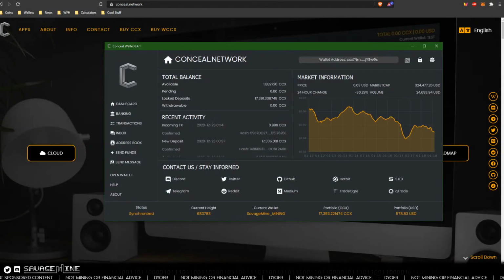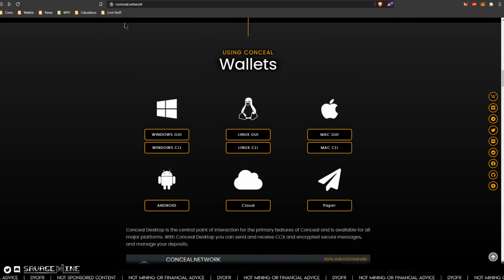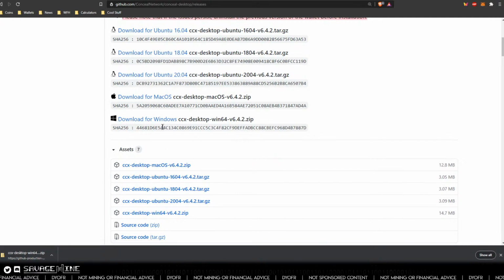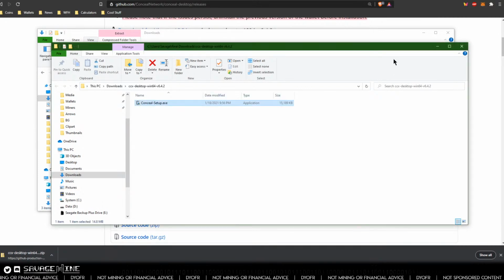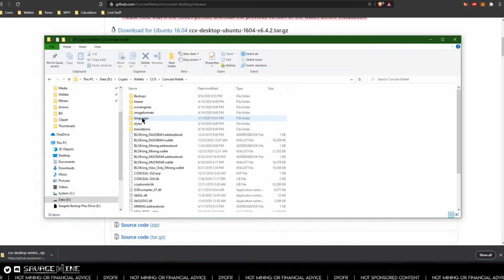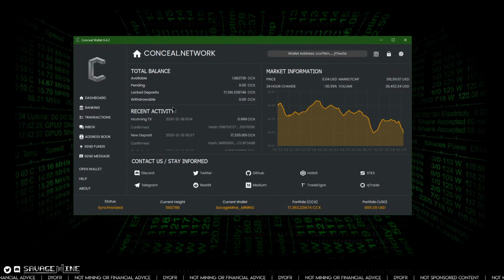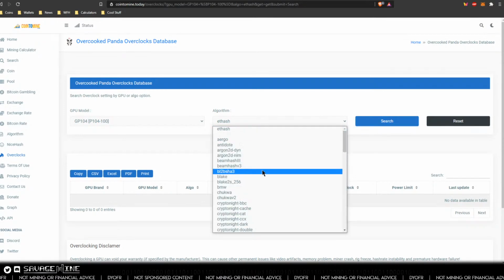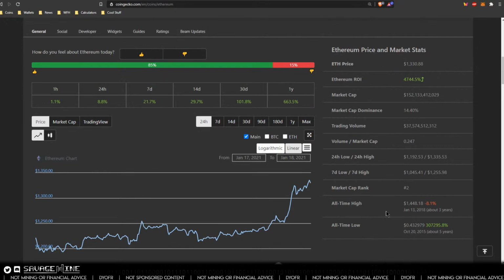Conceal Wallet UPDATE v6.4.2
CCX Desktop v6.4.2 is live! Let's install it!

FAVORITE MINING RIG PARTS LIST:
GREEN TEAM Graphics Processing Unit (GPU)
RED TEAM Graphics Processing Unit (GPU)
Breakout Board and PCIe Cables
PCIe Cable Splitters
Storage (if booting off SSD)
Storage (if booting off USB)

ConcealID: savagemine.conceal.id